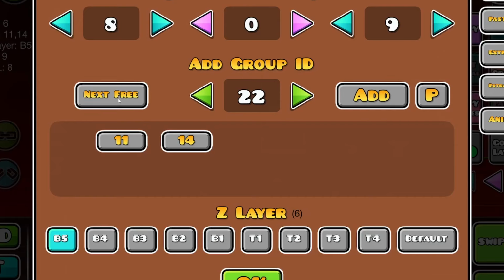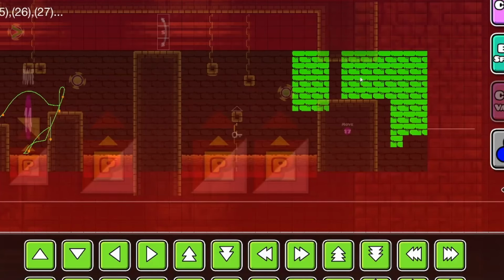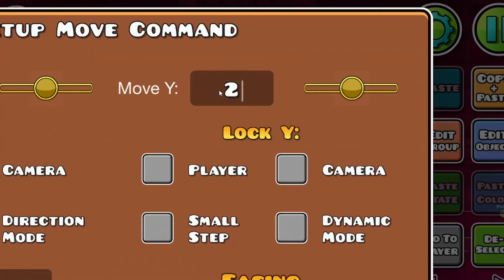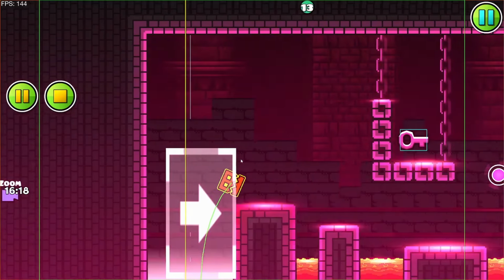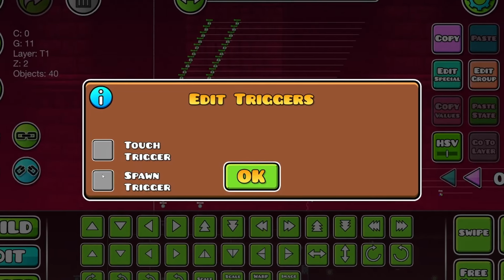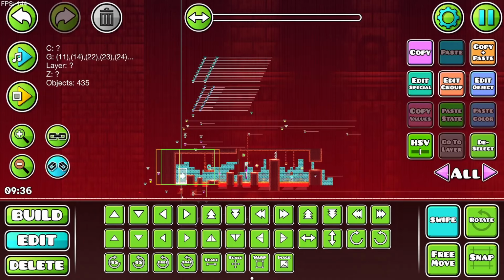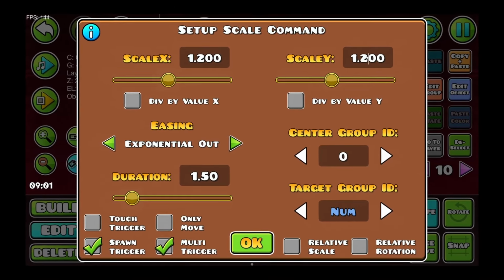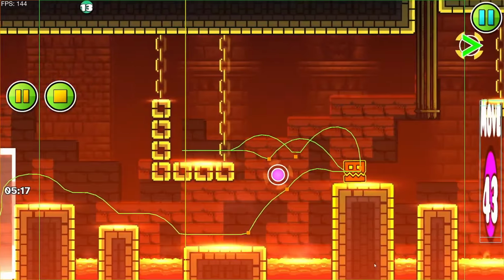Wulzy's best brick background